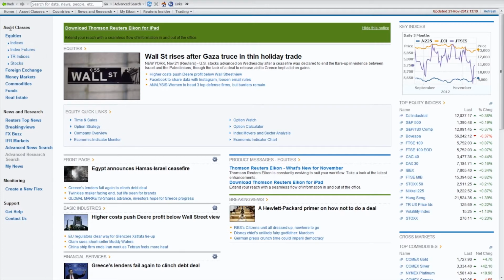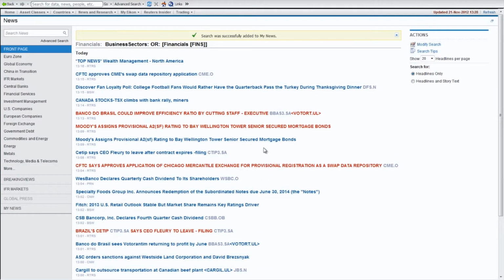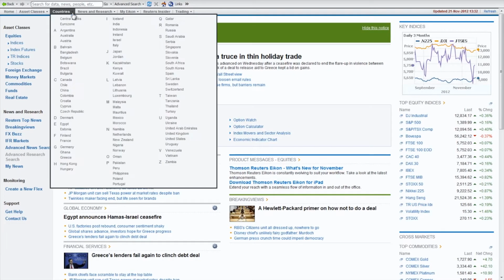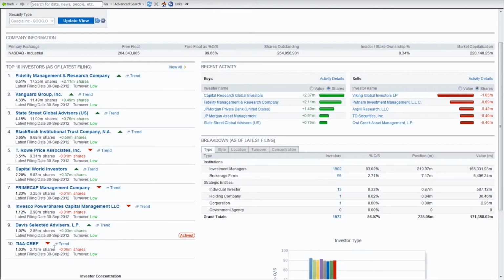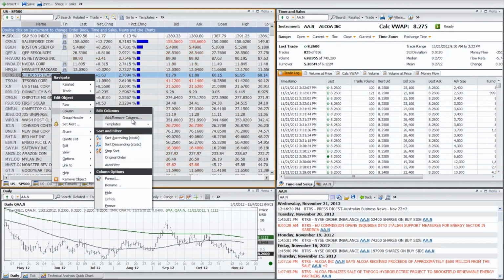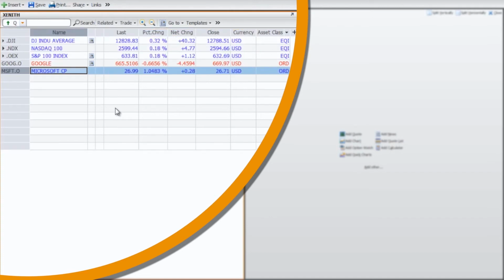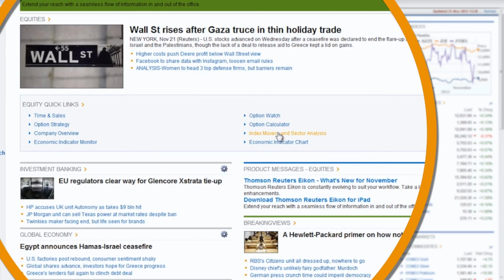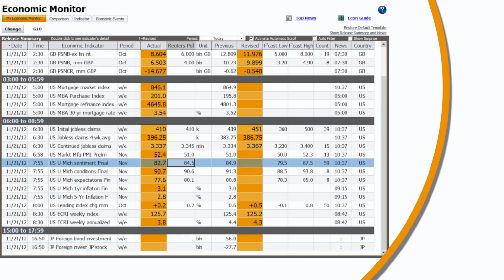UPM - Introduction to XENITH Real-Time Data and News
5 of 6 in the "Unleash the Power of MetaStock" instructional video series.